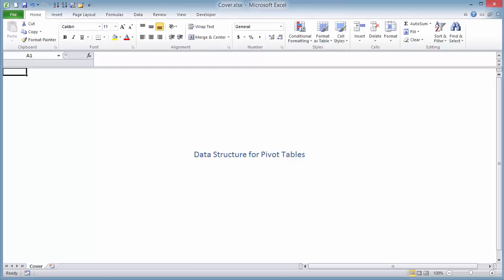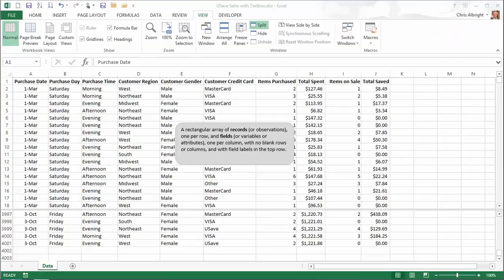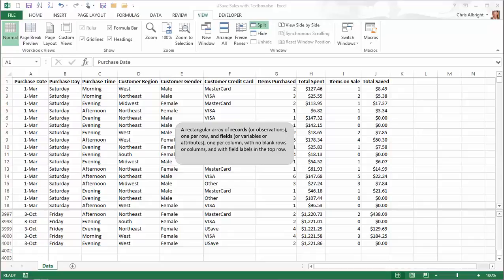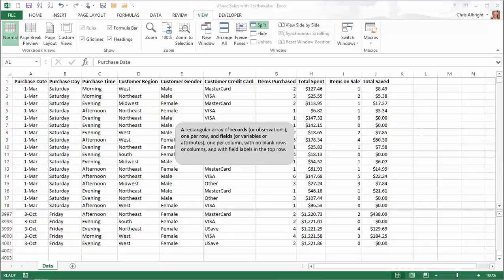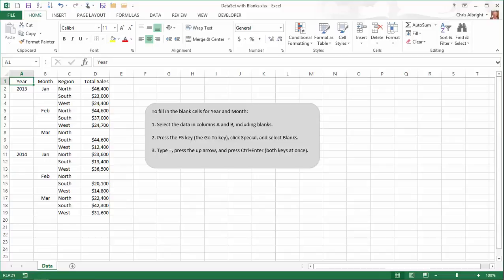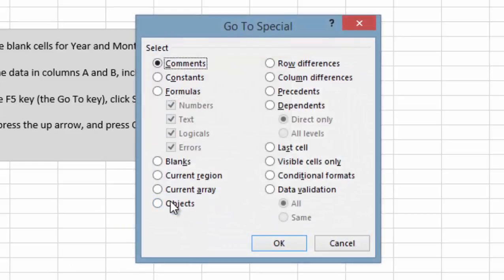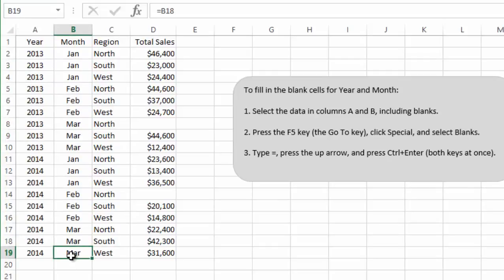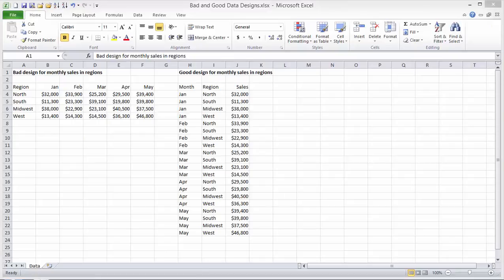Data Structure for Pivot Tables